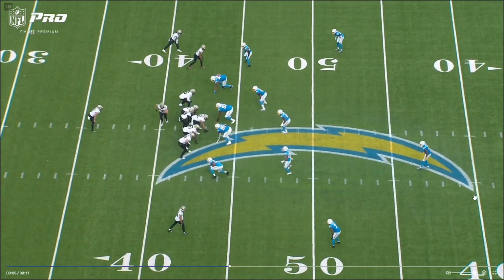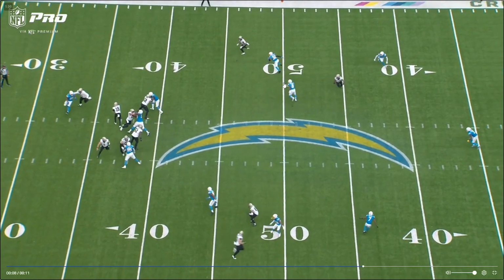FILM REVIEW: Why Spencer Rattler Got BENCH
Why Spencer Rattler Got BENCH

:26 - Rattler slips and misses big play
2:30 - Rattler late and high on screen pass
4:07 - Rattler bad accuracy
5:43 - Rattler slips again
9:04 - Rattler hesitating